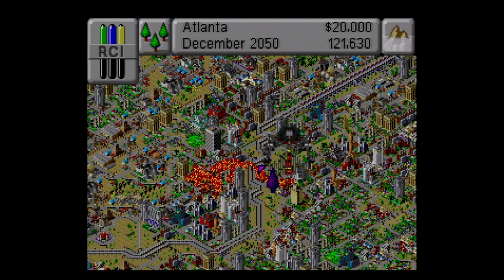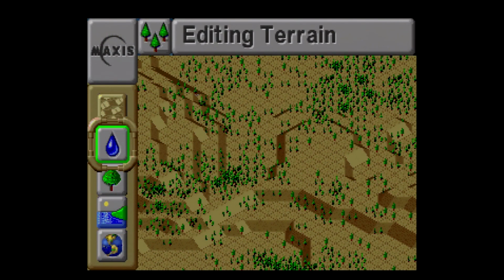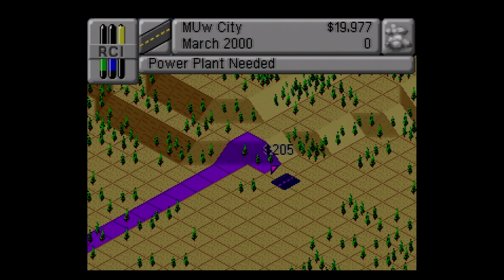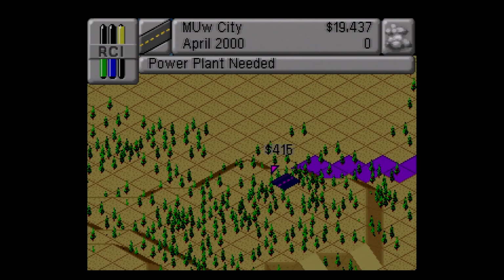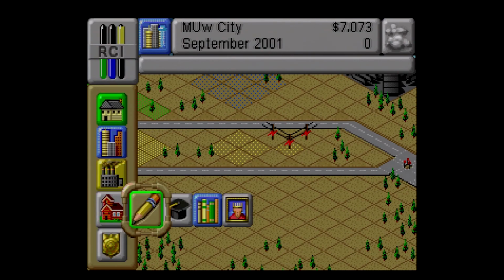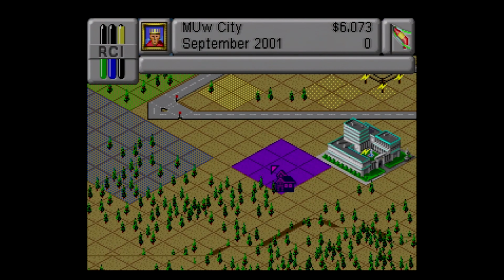SimCity 2000 Review for the SEGA Saturn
Don't expect much from this review, as the game is painfully slow.

As always, thanks for your continued support and be sure to check back soon for more awesome content!